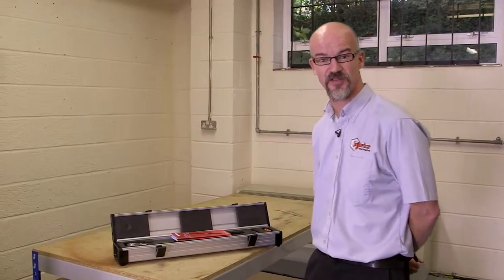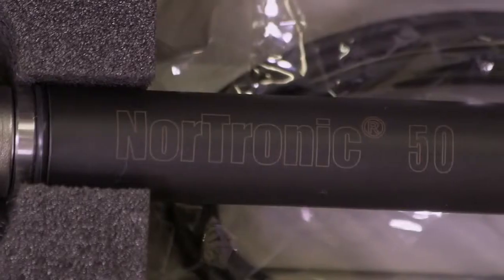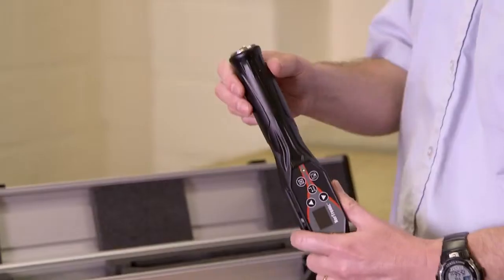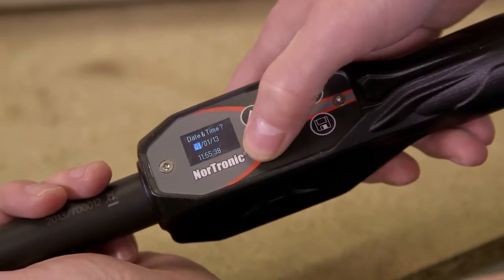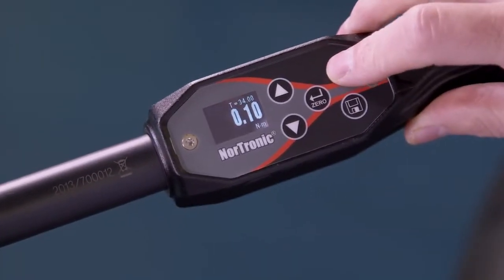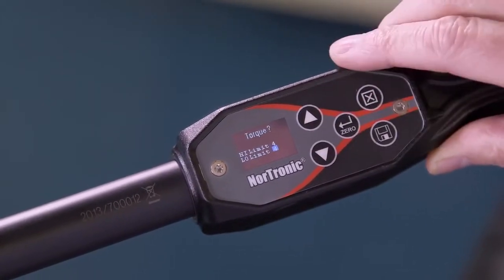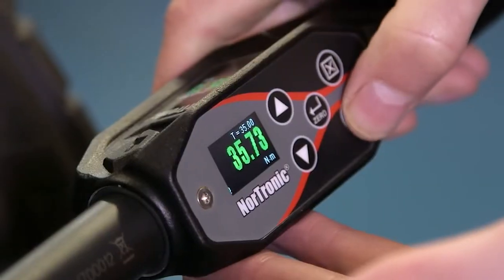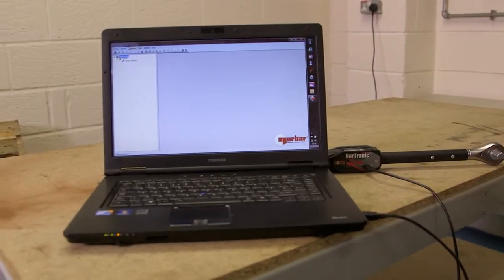Használati útmutató-NORTRONIC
Új NORTRONIC digitális nyomatékkulcs használatának angol nyelvű videója , ahol lépésről lépésre megtekintheti, miként is lehet beüzemelni, felprogramozni a NORBAR új NORTRONIC digitális nyomaték és szögelfordulás mérő kulcsát , illetve a TDS szoftverhez illeszteni.

Mindezt kipróbálhatja illetve megrendelheti Magyarországon a MINT EAST EUROPE KFT.-től 1103 Budapest X. Kőér utca 16.